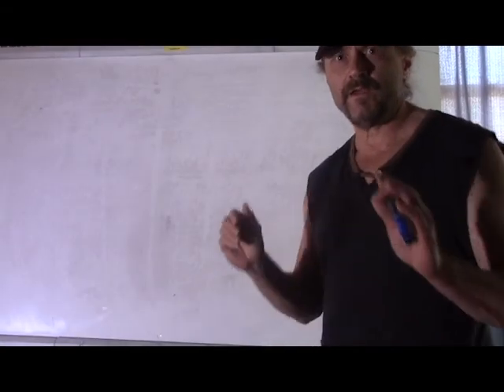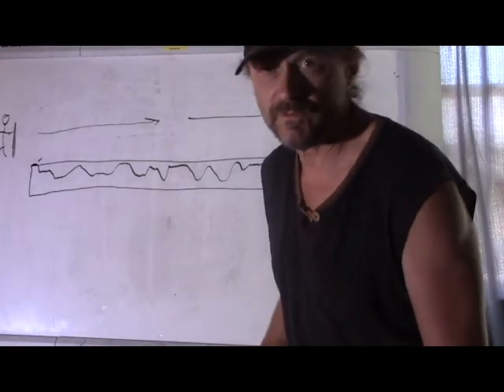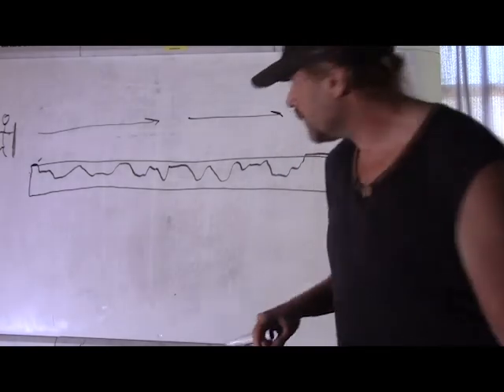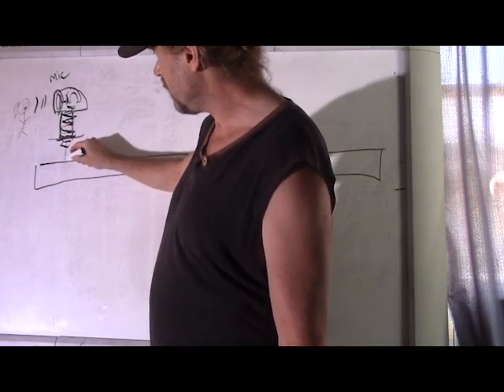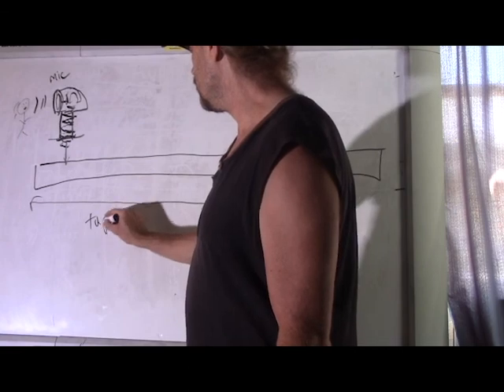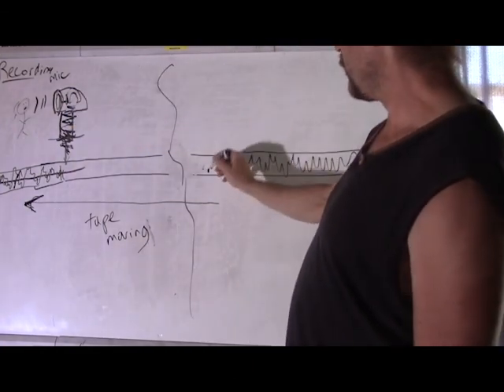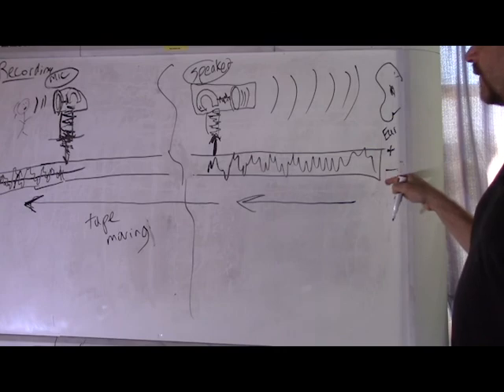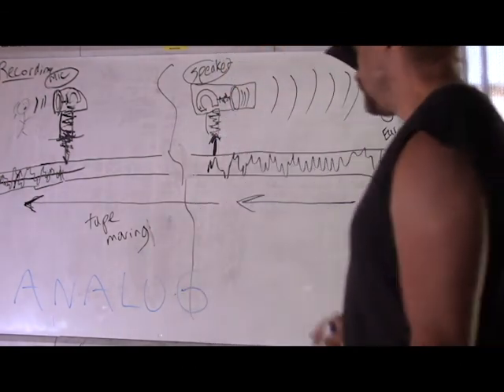6) "Analog" = recording sound BEFORE computers ("Intro to Digital Audio and MIDI" with Caveman DAW)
How sound was recorded with electromagnetism BEFORE computers... like a freshly laid sidewalk of wet concrete!